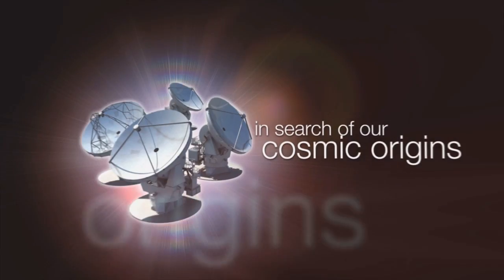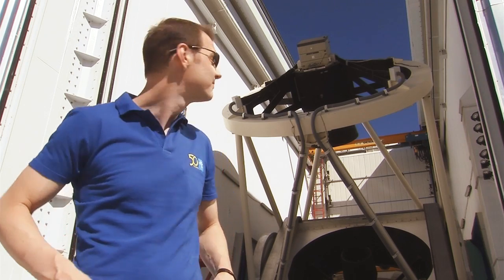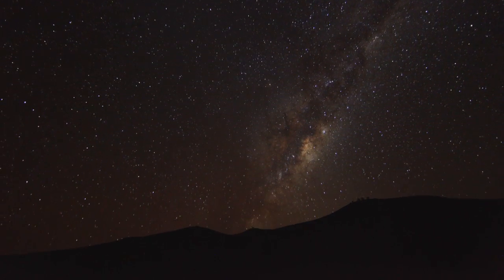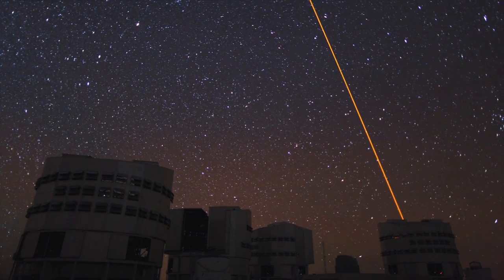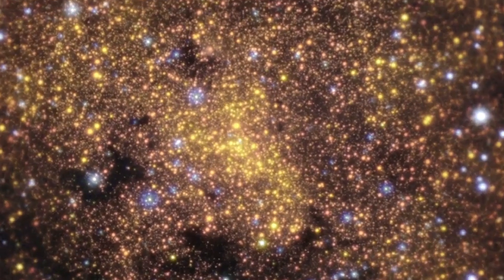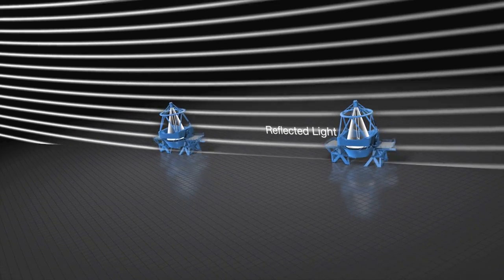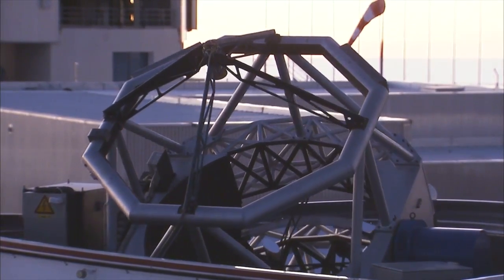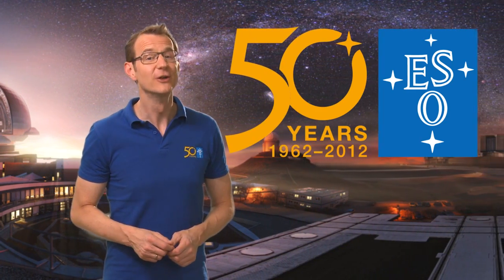ESOcast 43 Special: Seeing Sharp -- Special 50th anniversary episode #3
The third special episode of this series -- ESOcast 43 overall -- presents ESO's flagship facility: the Very Large Telescope (VLT). In this episode we discover the state-of-the-art technology behind this telescope, which has provided astronomers with an unequalled view of the Universe.

Credit:
ESO